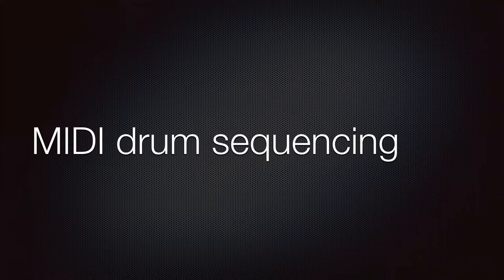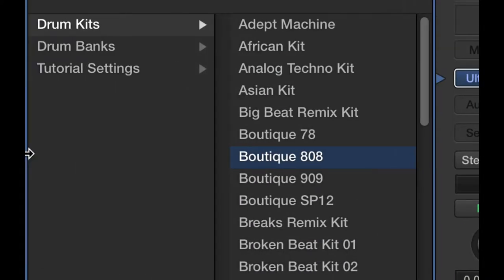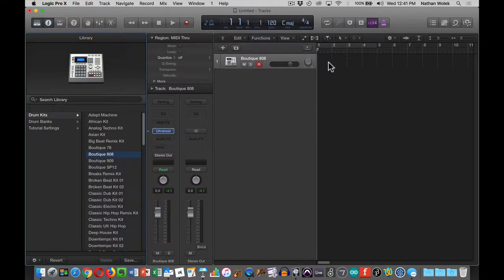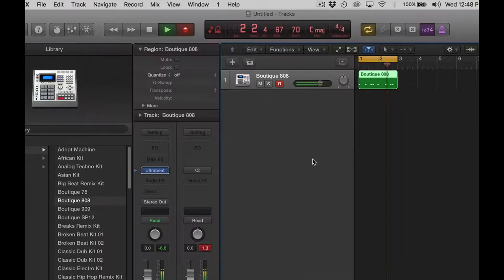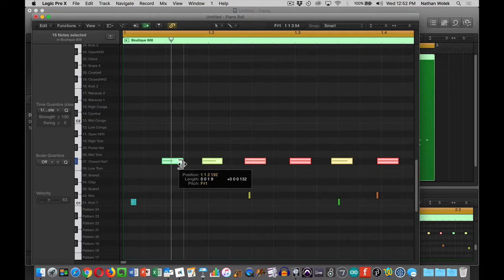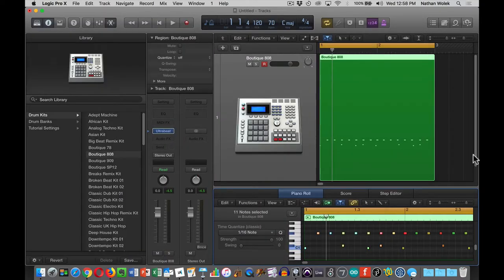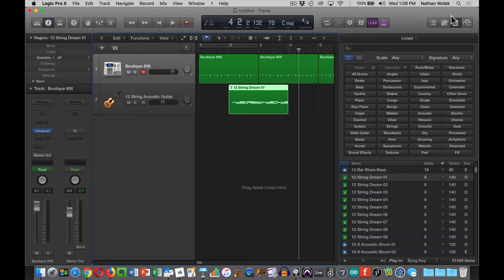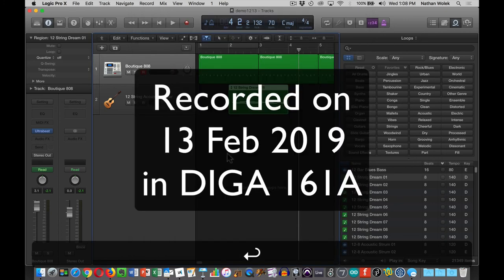MIDI drum sequencing - DIGA 161A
Our goal is a basic drum pattern 0:00, start a new project with an Ultrabeat 0:58, TR-808 2:00, playing via the MIDI keyboards 3:25, octave shift down 3:55, open Ultrabeat interface 5:00, avoid the sequencer 6:00, key mappings 6:36, configuring track to record 7:38, looping function 7:54, metronome click 8:26, slower tempo for easier recording 9:08, starting to record 10:18, toggle rec & play to try stuff 11:35,  editing via piano roll 13:25, velocity tool 15:34, time quantize function 16:50, MIDI list editor 19:13, Separate by Note Pitch 20:46, looping a region 22:14, convert loops to regions 23:20, automation for volume 24:03, apple loops library 26:04, final questions 28:50.